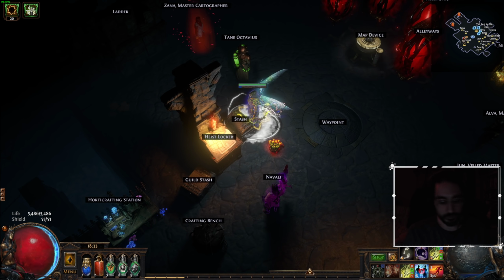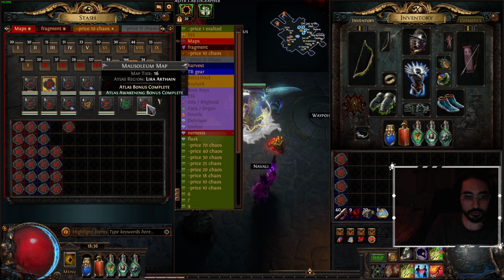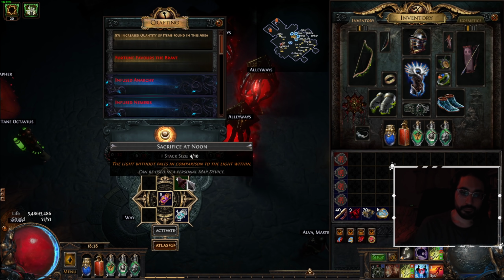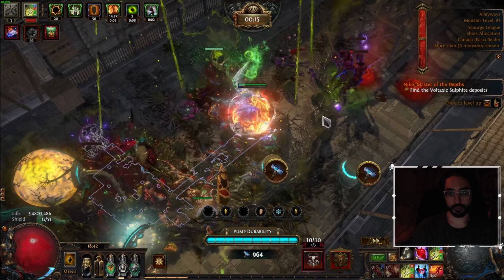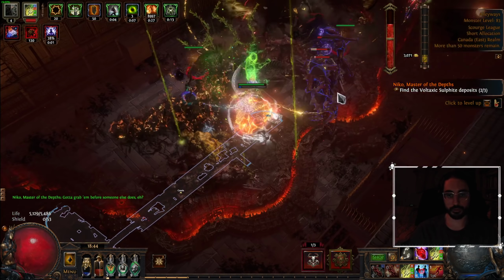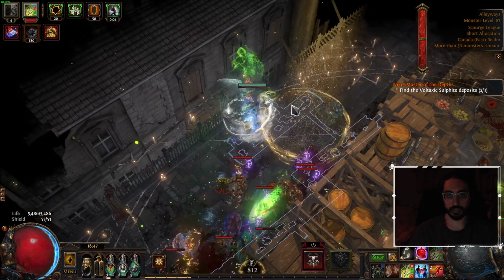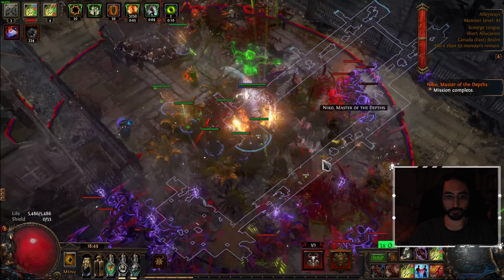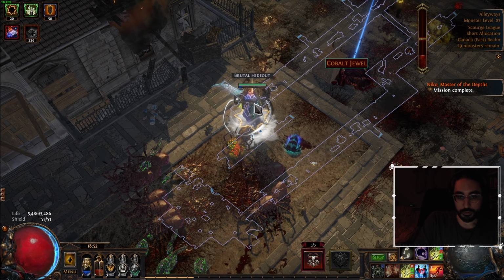[3.16] Exalted Orb Farming Strategy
The T16 Alleyways Exalted Orb strat is a low investment map strategy for churning out exalted orbs, that does not require a HH or anything special. :)